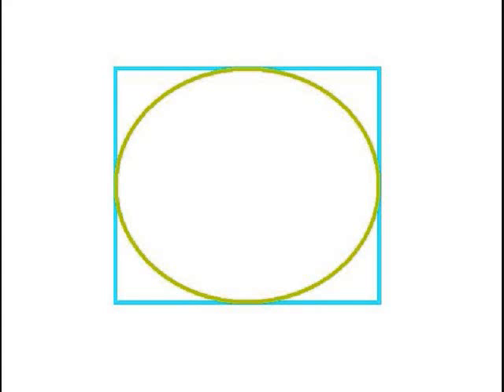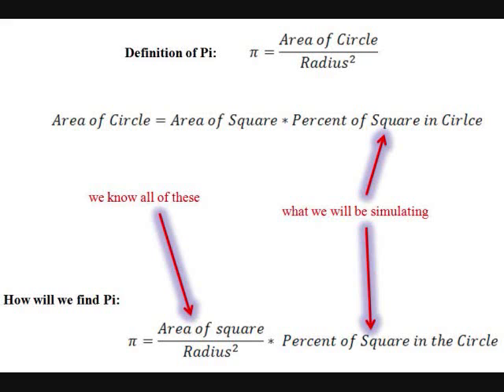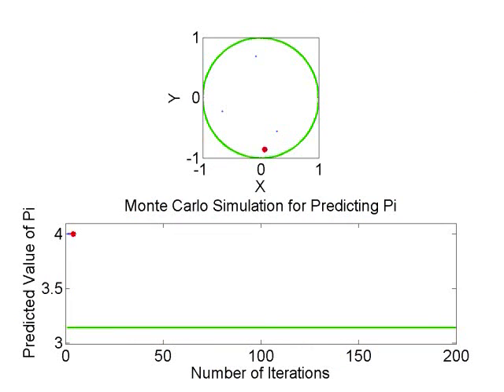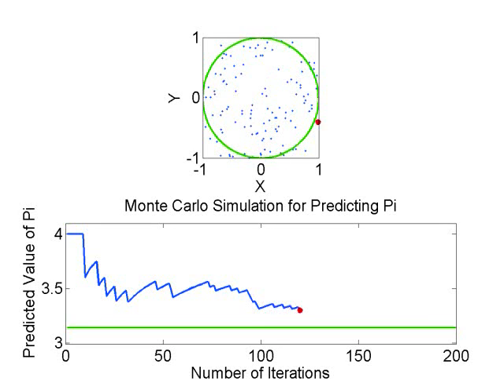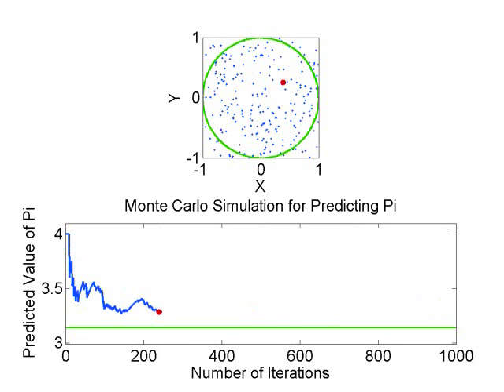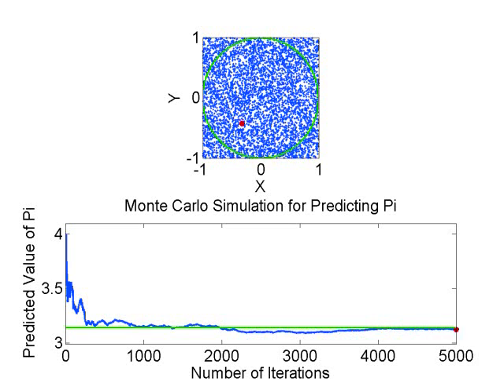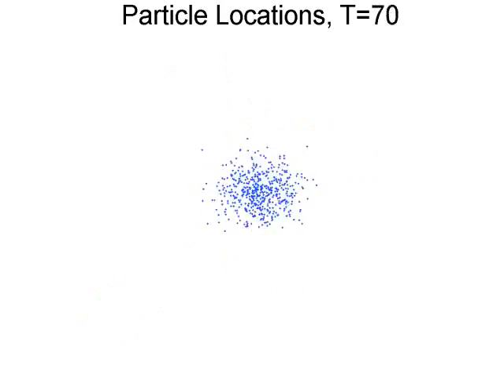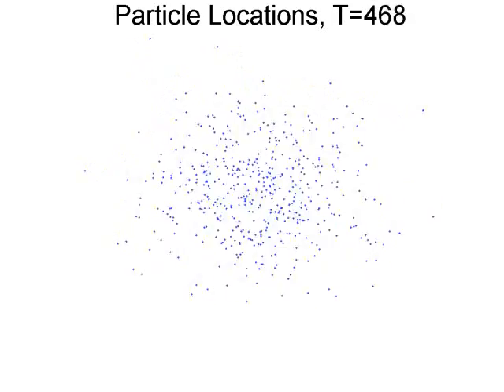Episode 2: Monte Carlo Simulation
What are Monte Carlo simulations?
Using Monte Carlo simulations to find the value of pi.
Molecular Simulations